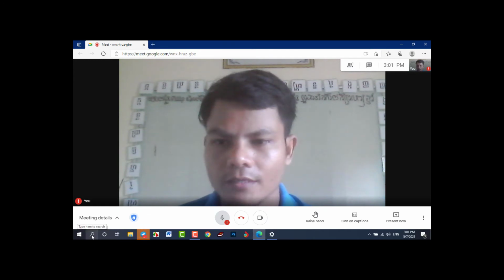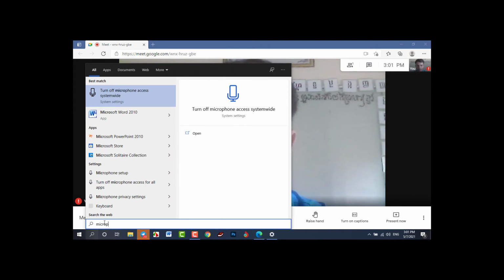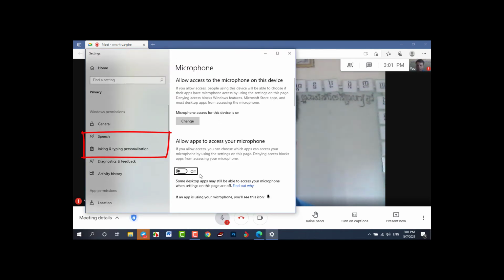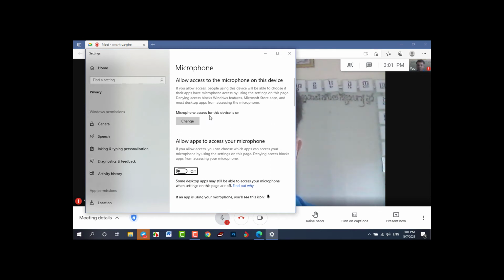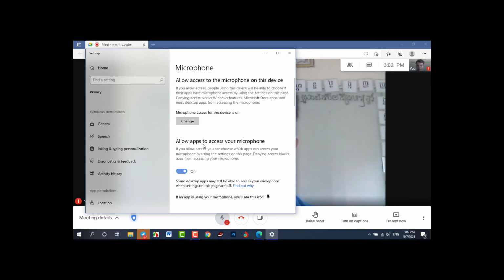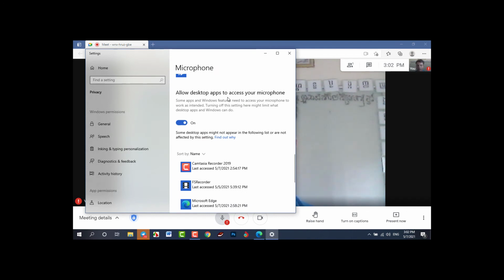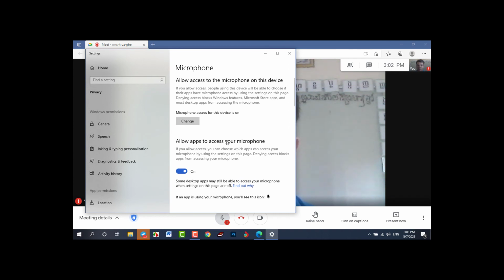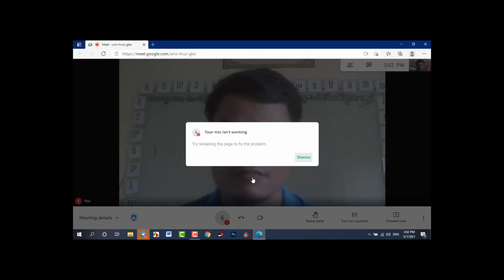How to Fix Microphone on Google Meet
Hello everyone! Today I want to share a little bit about fixing the microphone on google meet.

Thanks.